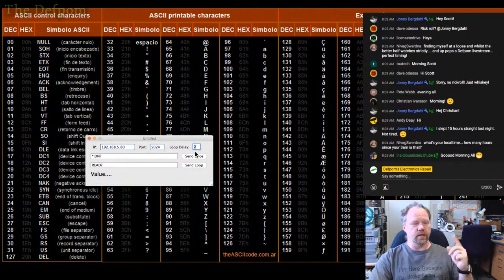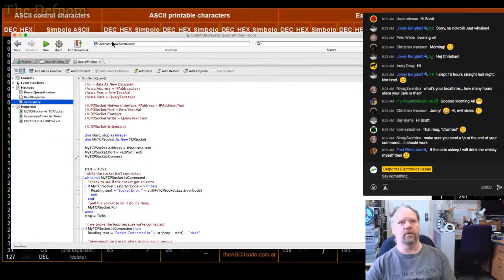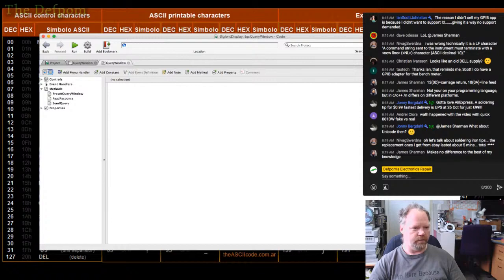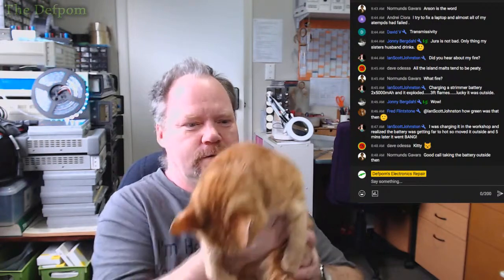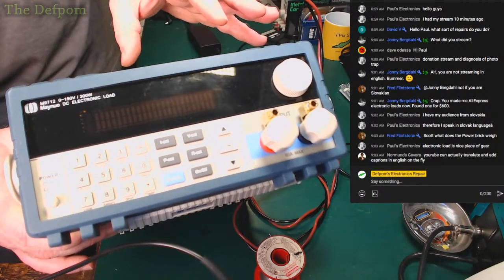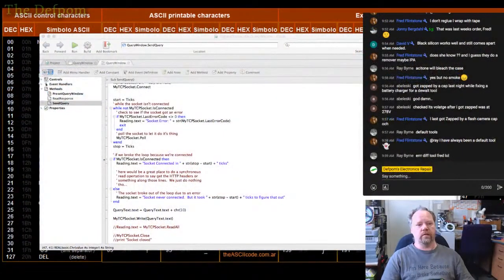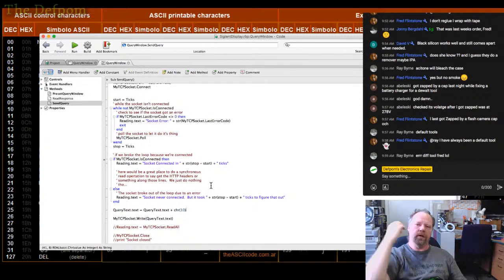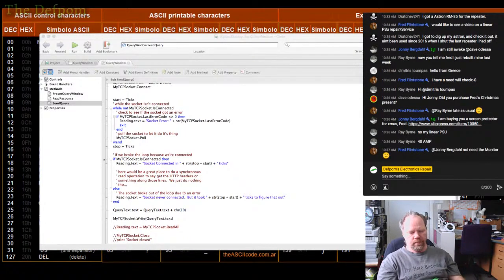🔴 Live From The Bench - Lets Chat and Tinker At The Bench and fix something.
Lets have a chat and tinker at the bench a bit, I have something to test and repair !

Boonton
4220.

Fluke
8842A:
893A.
A90.

HP/Agilent/Keysight
5005A.

Marconi
2022D.

Siglent
SPL-1008.